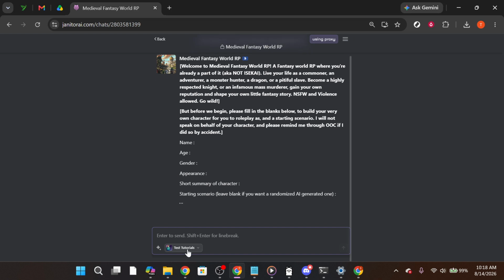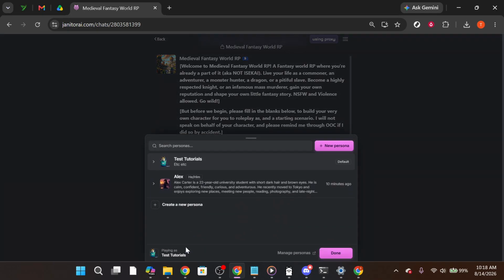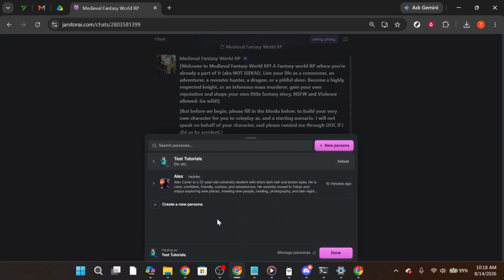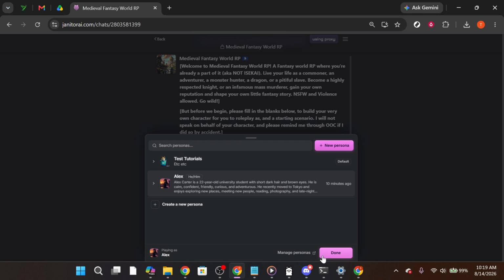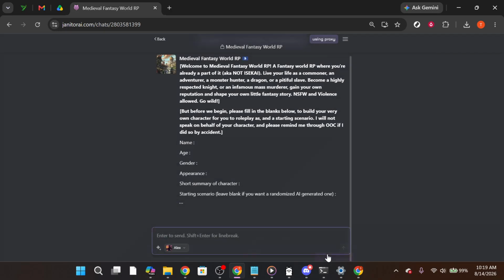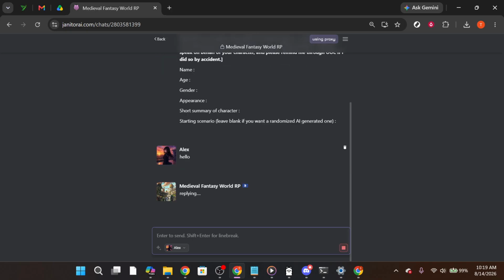How To Switch Personas On Janitor AI [2026 Guide]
How To Switch Personas On Janitor AI